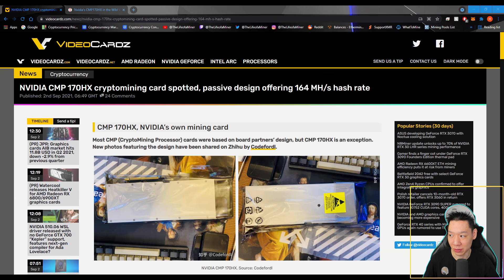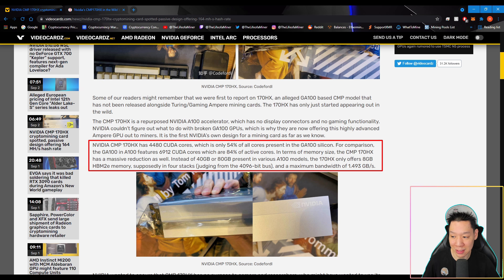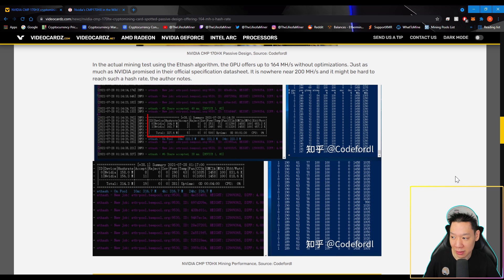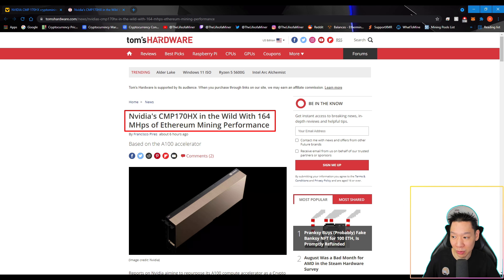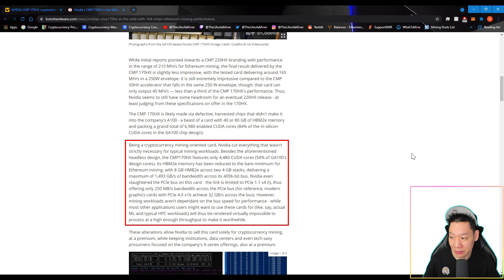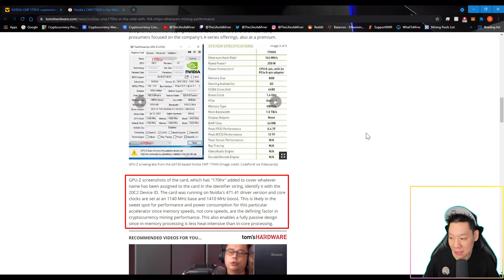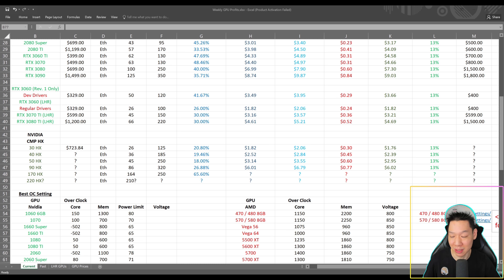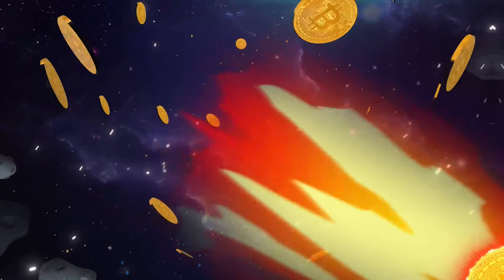THIS GPU IS TOO GOOD! NVIDIA NEW MINING GPU!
New Nvidia Mining GPU Spotted! The CMP 170 HX getting around 164 MH/s, pulling 250 W mining Ethereum.